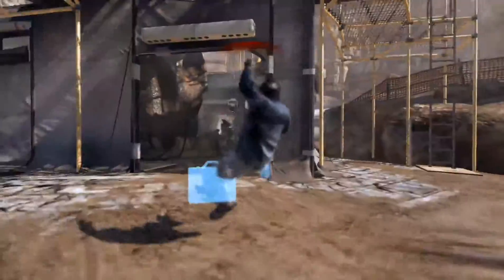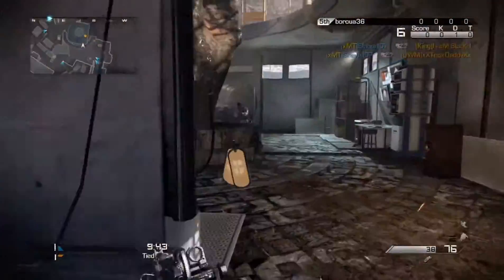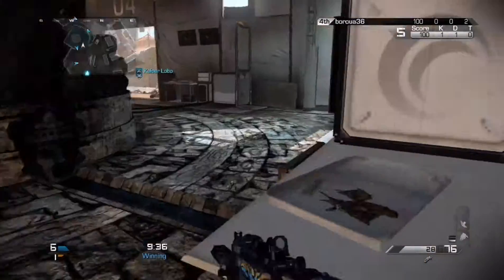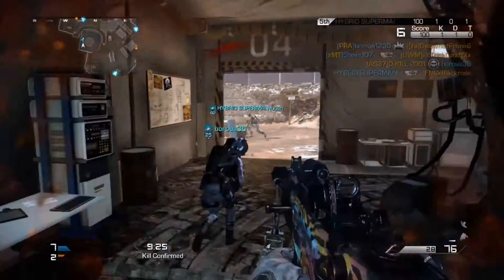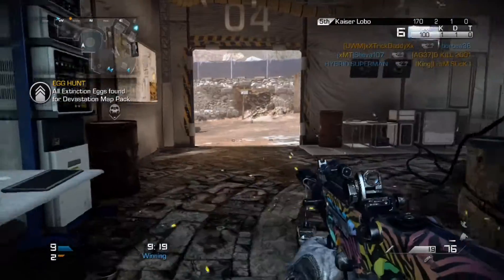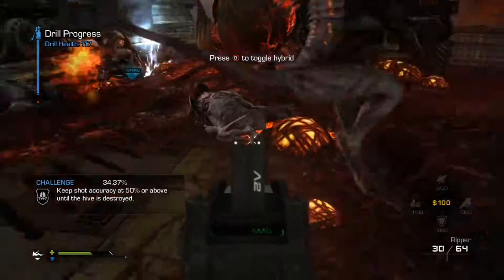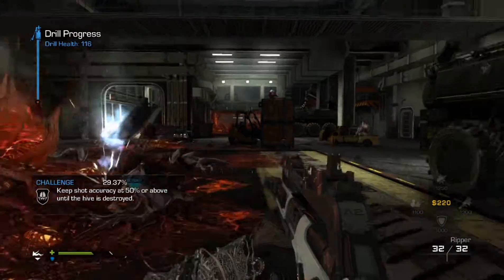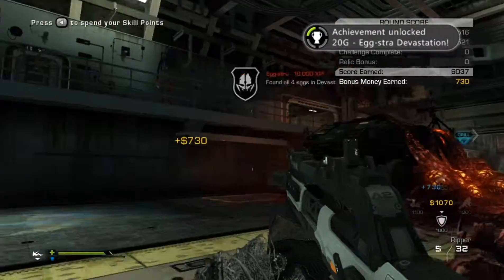Devastation Egg Achievement! (Map-pack #2)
GOT THE LAST PART OF THE ACHIEVEMENT!
By Roxio Game Capture HD PRO